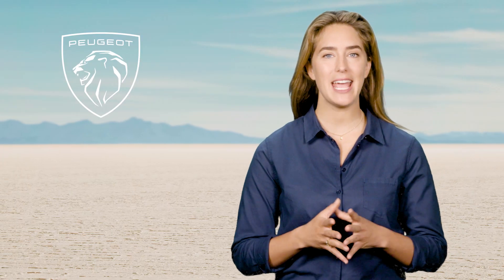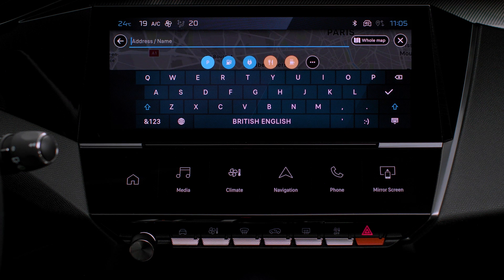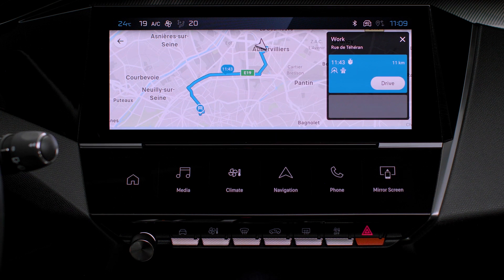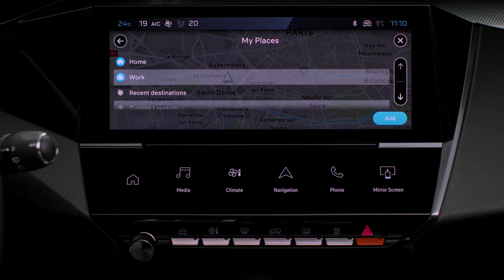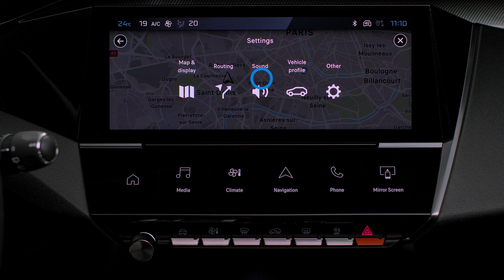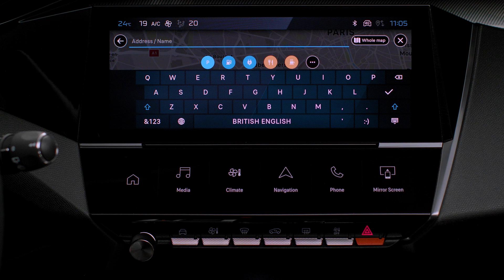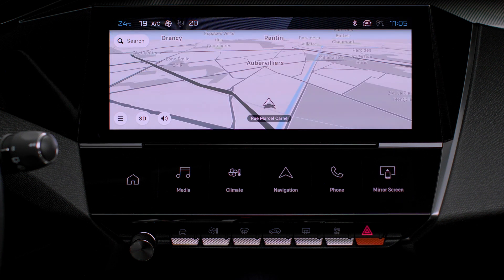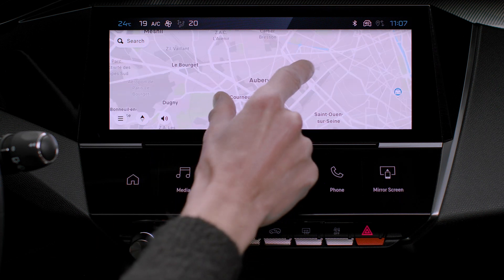Peugeot Tutorials | 308 and 308SW 3D Navigation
In this PeugeotTutorial, learn more about using 3D Navigation in the Peugeot308
and the Peugeot308SW.

Designed to make your journeys smoother and more enjoyable, the PEUGEOT 308’s 3D Navigation system provides detailed maps, real-time traffic updates, and precise directions, all displayed on a high-definition screen for easy viewing.

This video guides you through the steps to use the 3D Navigation system, from entering your
destination to selecting your preferred route. Unlock the system’s full potential and earn how
to navigate the intuitive interface, set up voice guidance, and access various in-map navigation
options that enhance your driving experience.

iscover how to zoom in and out, switch between different map views, and find points of
interest along your route, such as petrol/charging stations, parking areas and restaurants –
making every drive more efficient and stress-free.

0:00 Intro
0:07 Navigating the Menu
1:26 In-Map Navigation Options

Want to know more about your 308? Browse our full Tutorials playlist here: PEUGEOT 308
Or visit our websites: